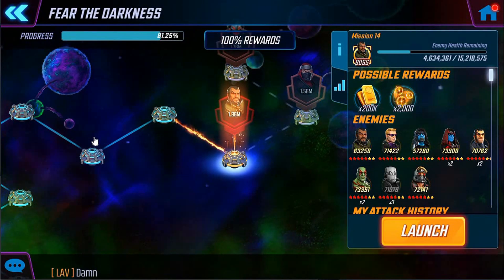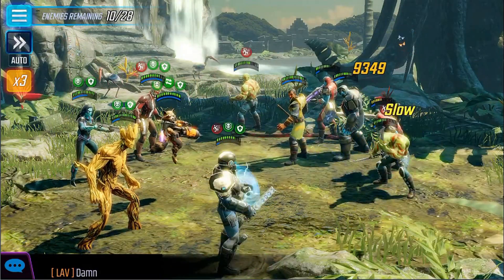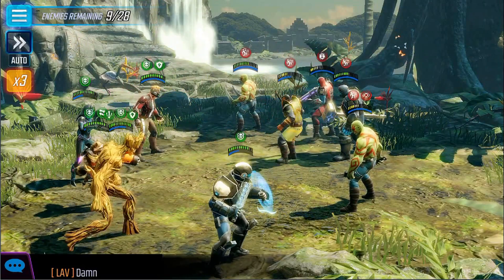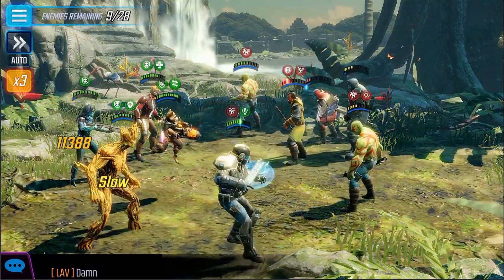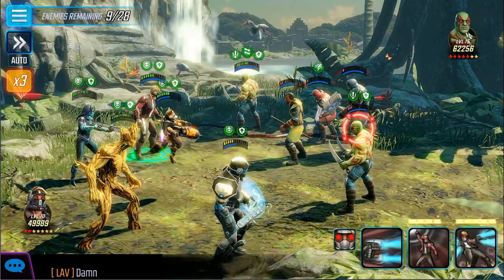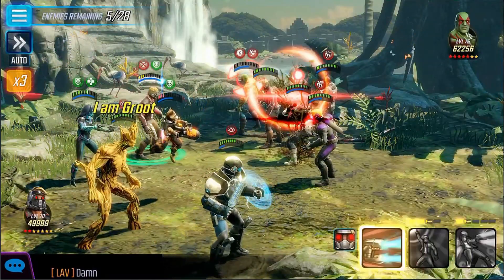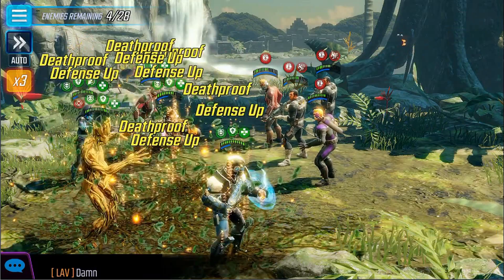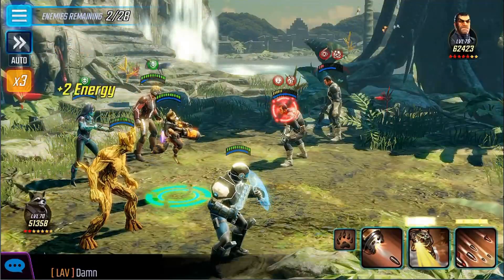Fear the Darkness - Node 14 Day 2 Node Grind strats